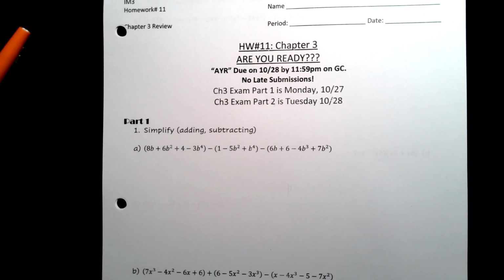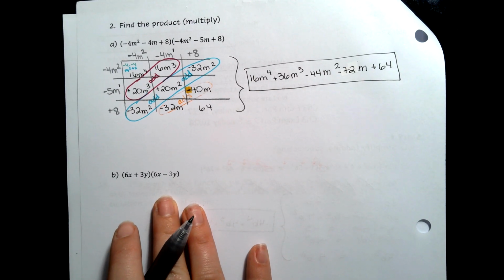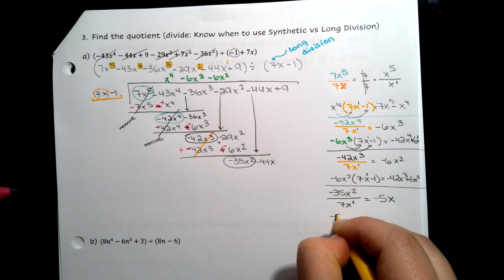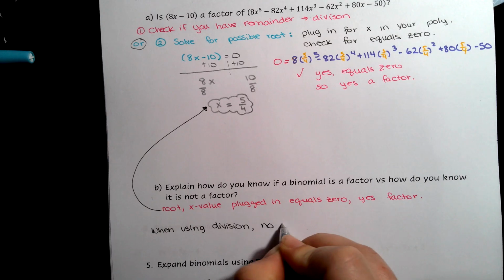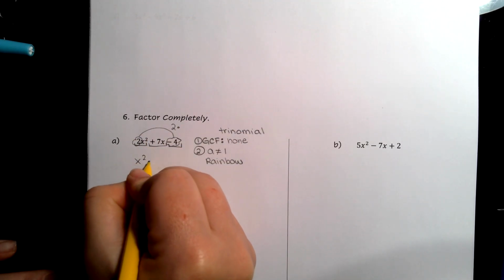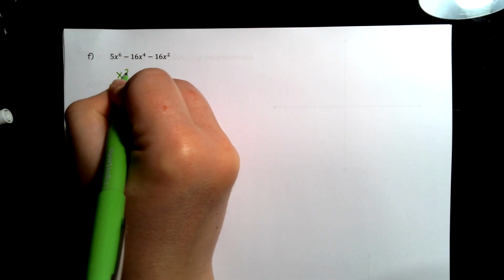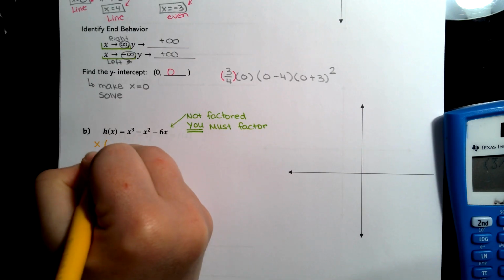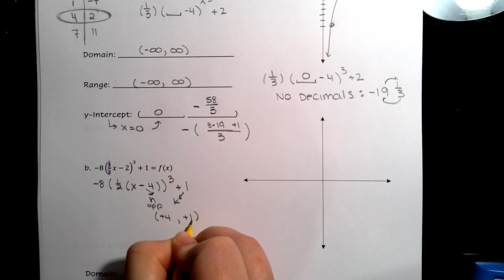IM3 Chapter 3 Are You Ready Part 1